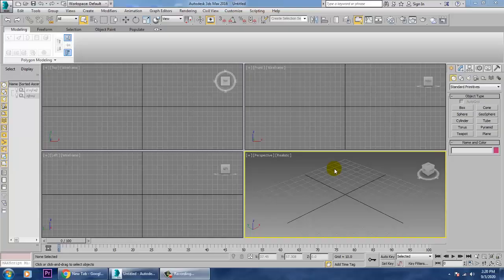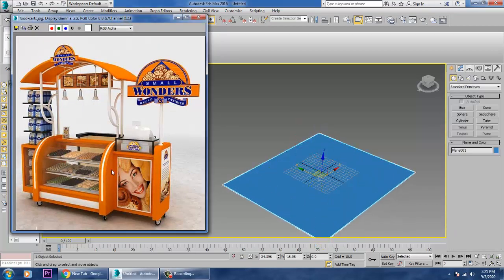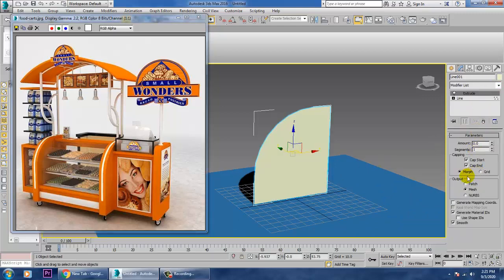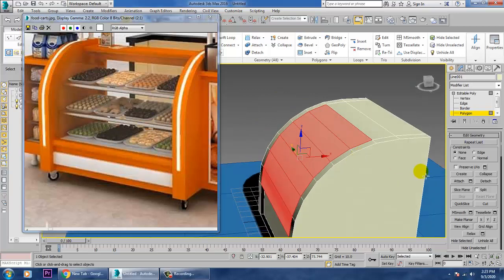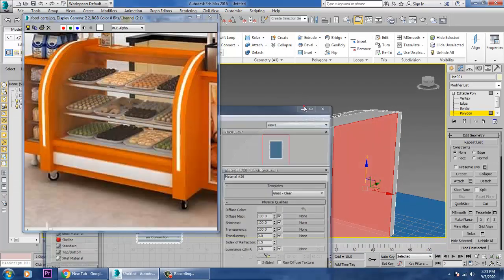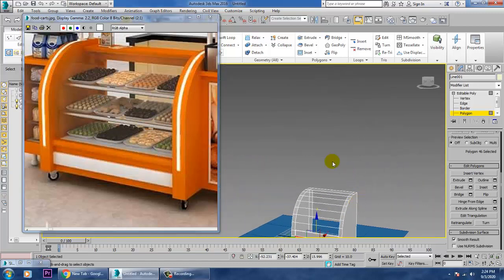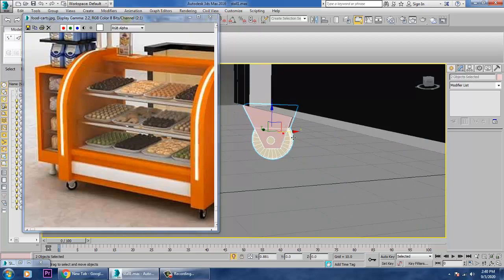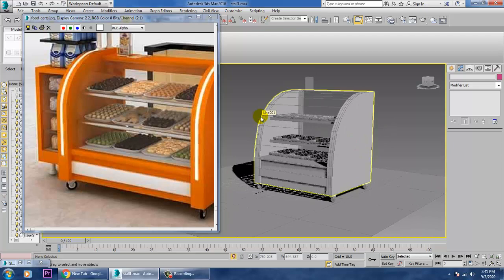Tutorial on Modeling, texturing & Lighting a Food stall in 3dsmax using Vray ( Part 1)